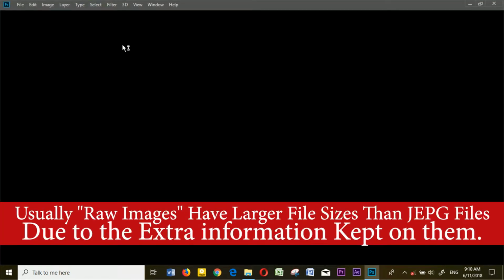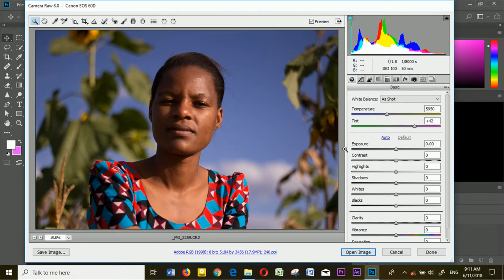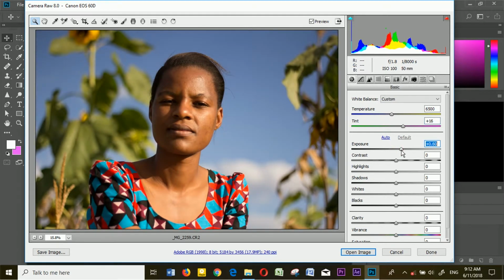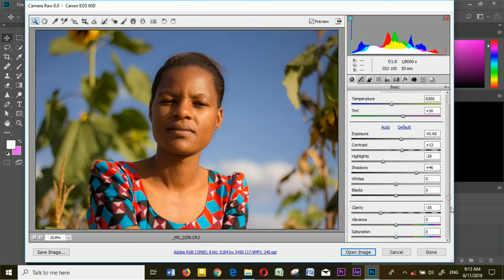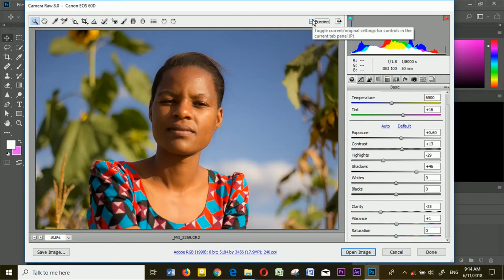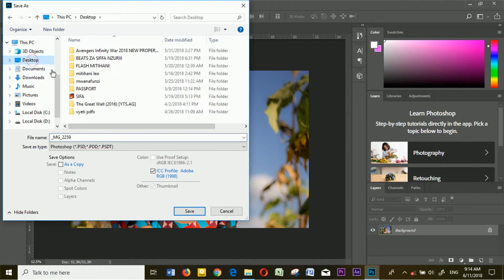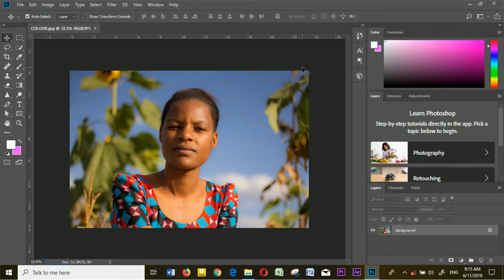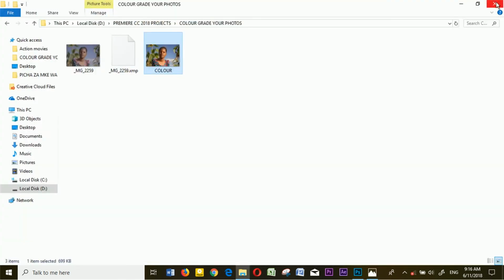Colour Grade Photos/ Images: Photo shop CC 2018 Tutorial: Wegga Business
Today I am going to show you how to Color grade you Images or photos in Photo shop cc 2018. In order to follow along this tutorial, you must have some images shot in "RAW" so as to color grade well, If you don't have, you can still watch and later you will get the Idea and apply it in your own project.